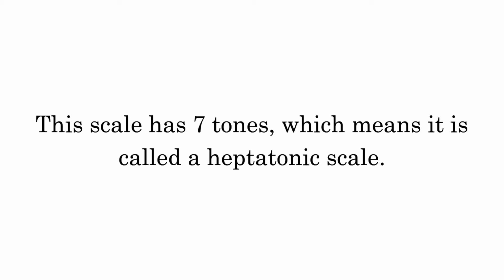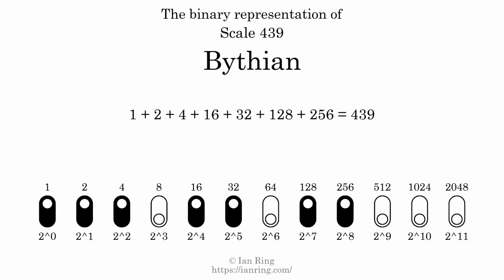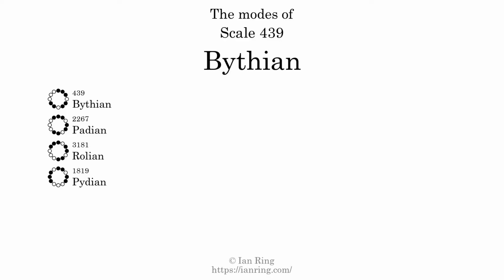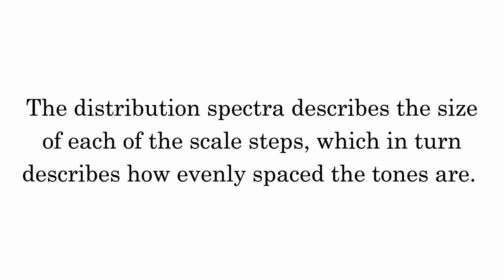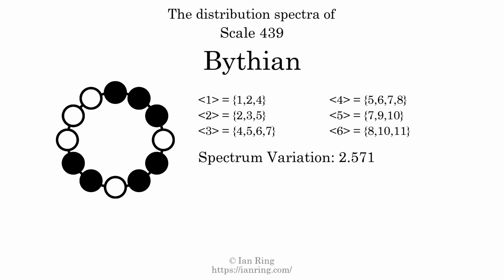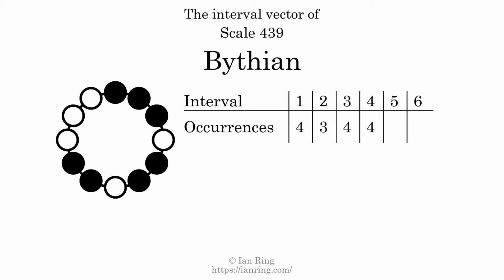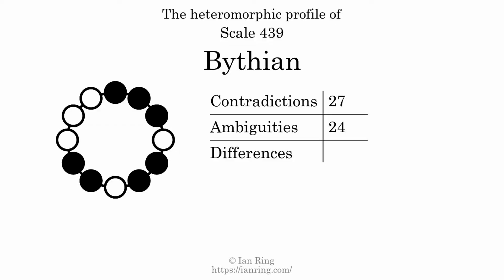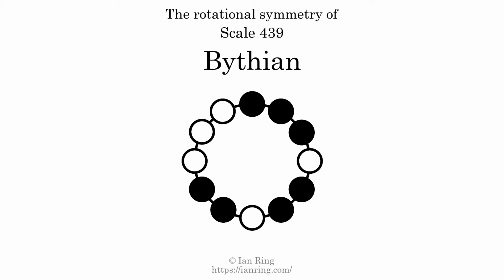Scale 439: Bythian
More than you will ever need to know about Scale 439, a prime heptatonic scale also known as "Bythian". Part of an enormous series of scale analysis videos by The Exciting Universe Of Music Theory.